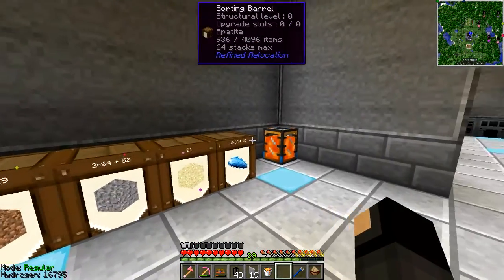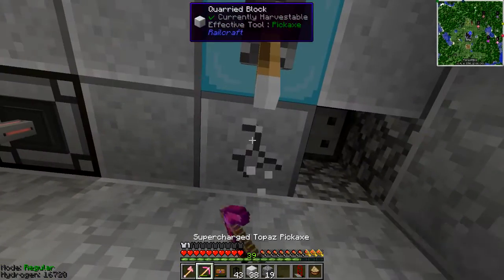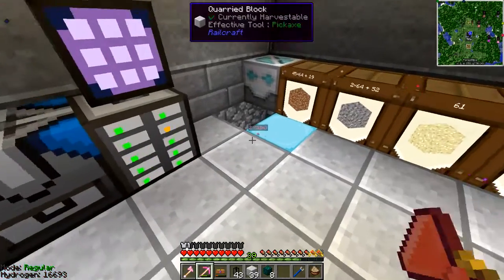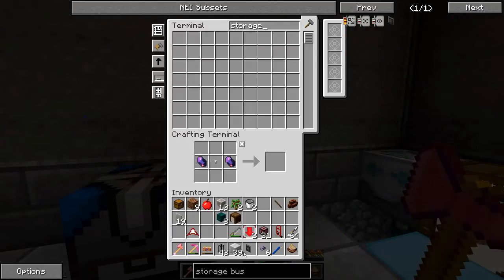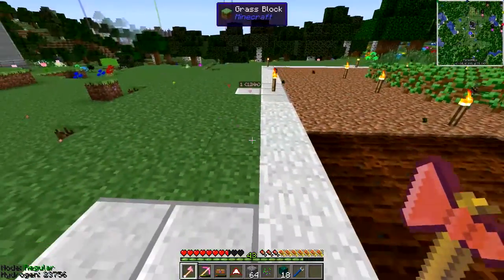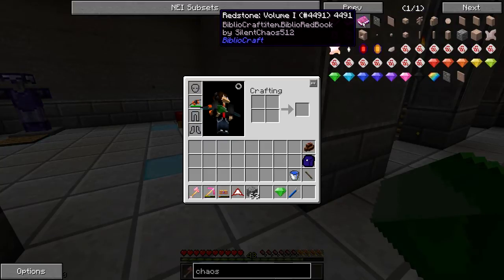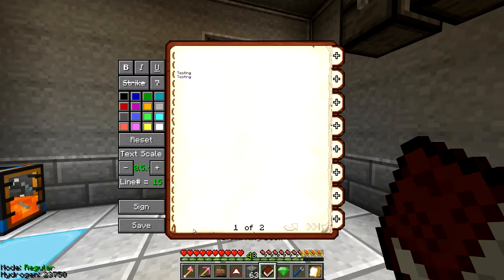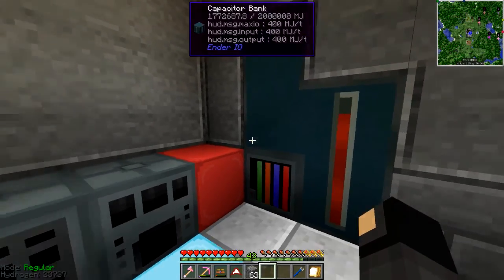Modded Minecraft 1.7 - S2E15 - Deep Storage Unit and More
I do lots of random stuff, including making a new source of infinite cobblestone, making some charcoal automatically, and making and Deep Storage Unit and with a storage bus attached. Good times.

Custom mod pack for Minecraft 1.7.10 + my mods, Silent's Gems and Silent's Pets (mod list below)

Current mod list (may change at any time):
Applied Energistics 2
Aroma1997's Dimensional World
Aroma Backup
Baubles
Better Chests
Bibliocraft + BiblioWoods Forestry
Blood Magic
Botania
Buildcraft
Carpenter's Blocks
Chisel
Computronics
Damage Indicators
Ender IO
Ender Storage
Extra Utilities
Factorization
FastCraft
Floating Ruins
Forestry
Forge Multipart
Gendustry
Growthcraft (all mods)
Inventory Tweaks
Iron Chests
JABBA
Journey Map
Mekanism
MineFactory Reloaded
Morph
NotEnoughItems
OpenBlocks
OpenComputers
OpenEye
Pam's HarvestCraft
PneumaticCraft
Railcraft
Redstone Paste
Refined Relocation
Rogue-Like Dungeons
Silent's Gems
Silent's Pets
Simply Jetpacks
Spice of Life
Steve's Carts
Thaumcraft 4.2
Thermal Expansion 4
Translocator
Treecapitator
Waila + Harvestability
Warp Book